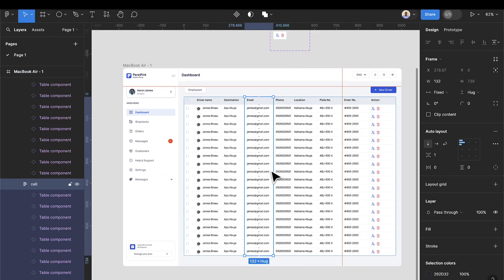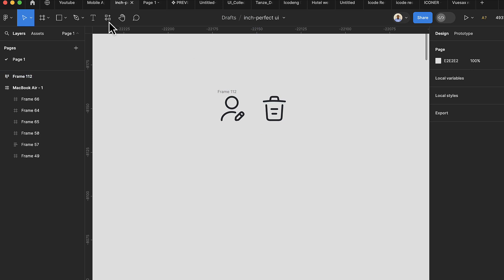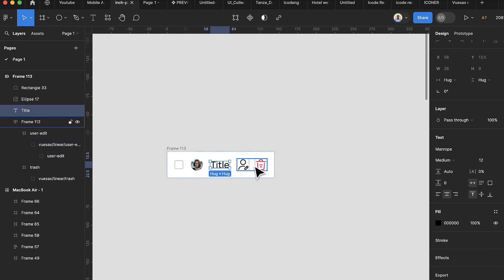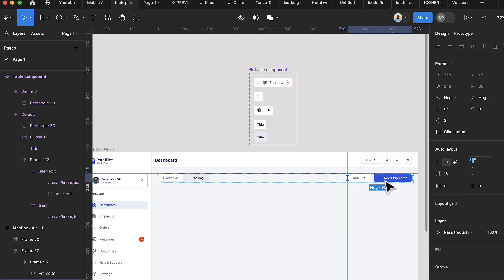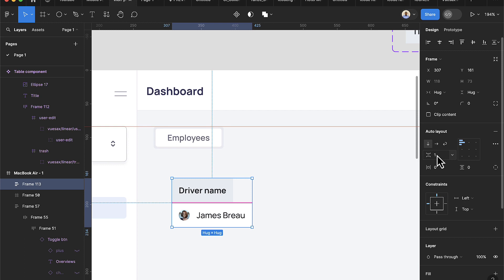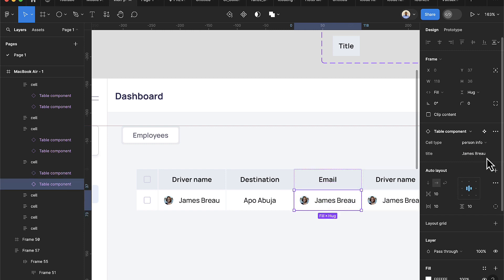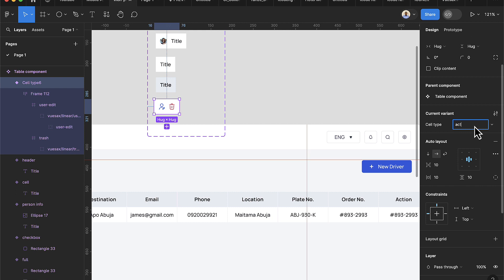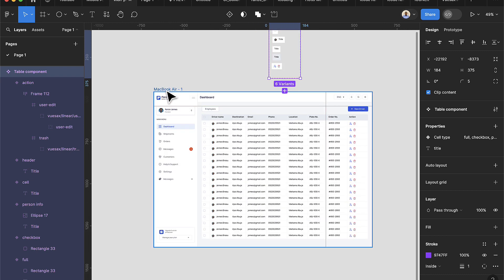Create A Responsive Table For An Admin Dashboard - Figma Tutorial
Design a dashboard UI Design in Figma: Step-by-Step Tutorial

In this tutorial, we'll guide you through the process of designing a responsive table for your dashboard using Figma. Learn how to create a visually appealing and user-friendly table that adapts seamlessly to different screen sizes. Whether you're a beginner or an experienced designer, this step-by-step guide will help you enhance your dashboard design skills.